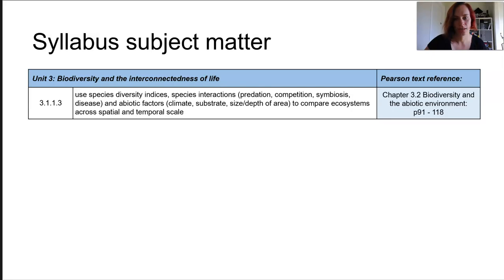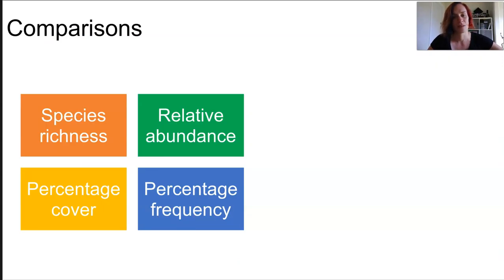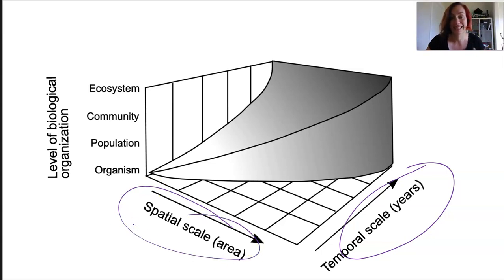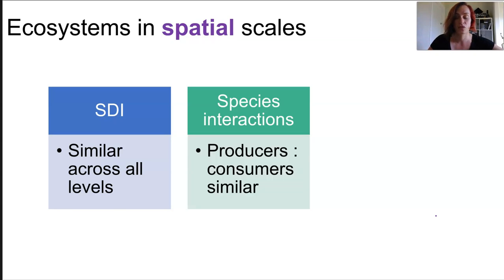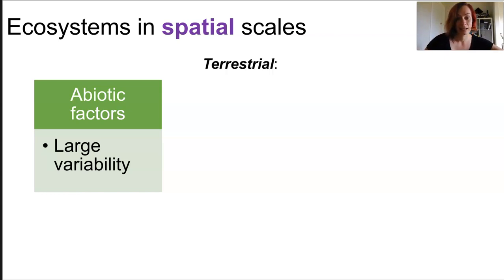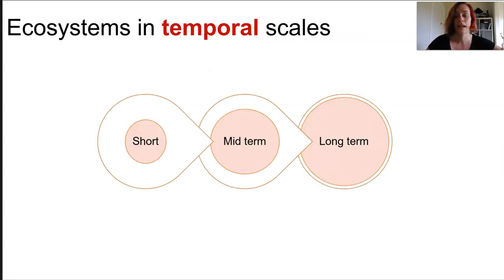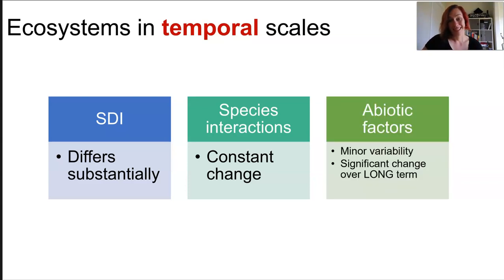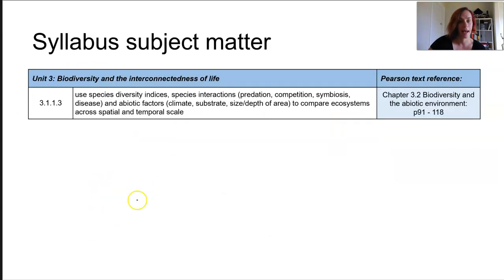Comparing ecosystems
*Sorry about the cursor on the screen for a large chunk of this one... Also many crickets in the background!

- use species diversity indices, species interactions (predation, competition, symbiosis, disease) and abiotic factors (climate, substrate, size/depth of area) to compare ecosystems across spatial and temporal scale